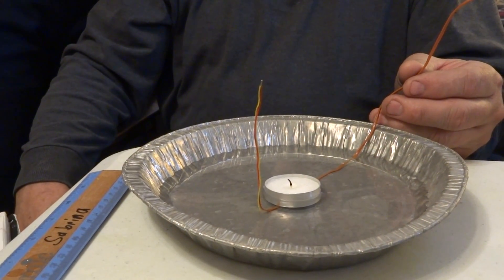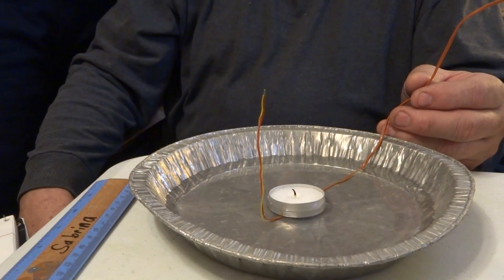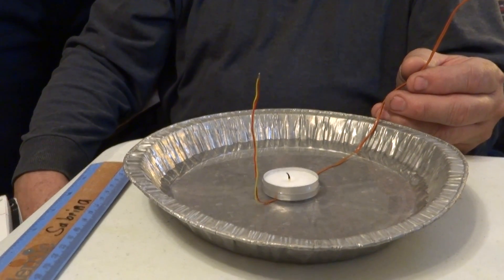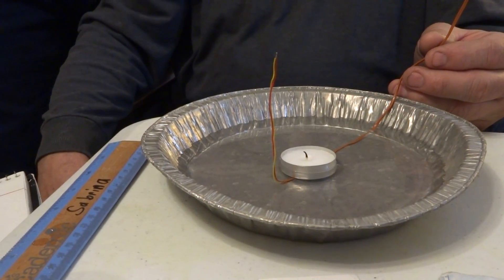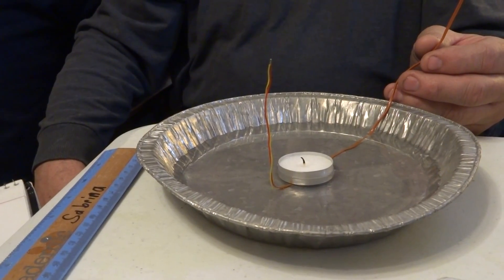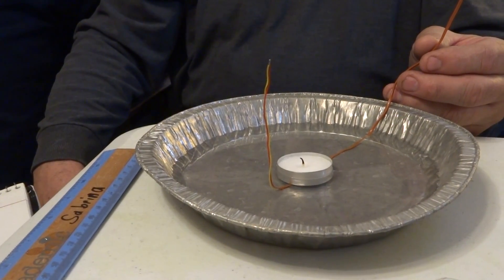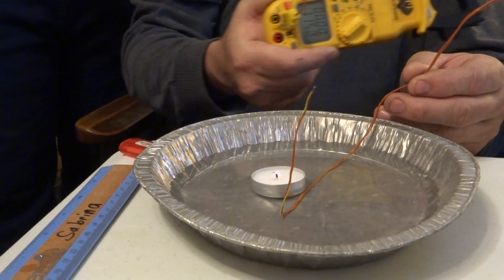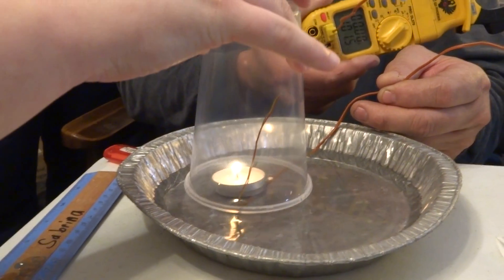Gay-Lussac's Gas Law Experiment-Bobbie S.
In this experiment I am proving that Gay-Lussac's law is applied, with a pan of 1cm o water, a tealight candle, an electrical thermometer (to measure the temperature inside the cup), and a clear plastic cup. Gay-Lussac's gas law states that the temperature and the pressure of a gas are directly related at a constant volume.